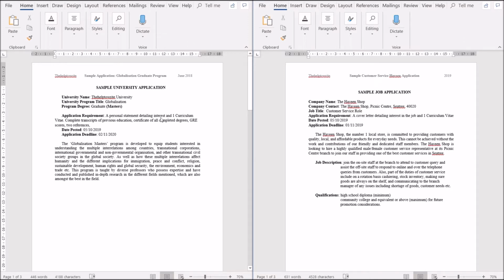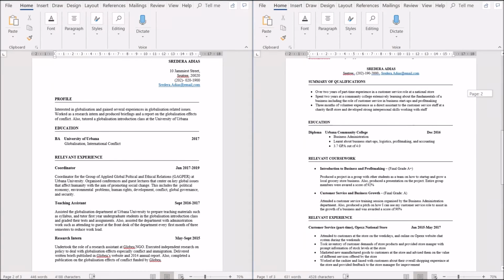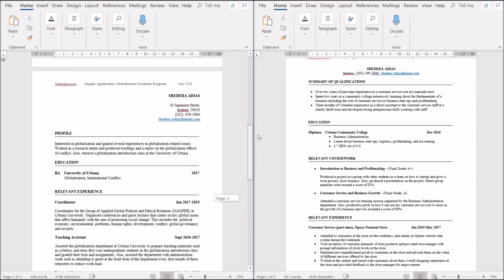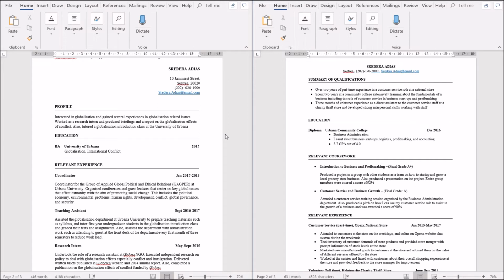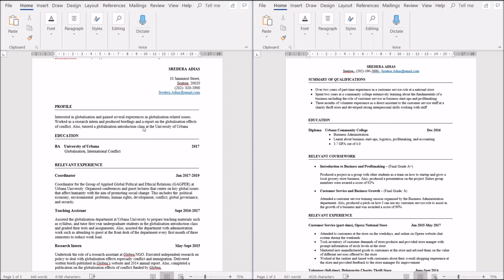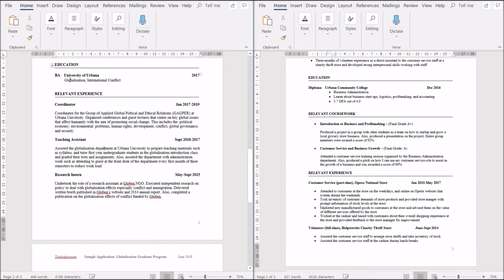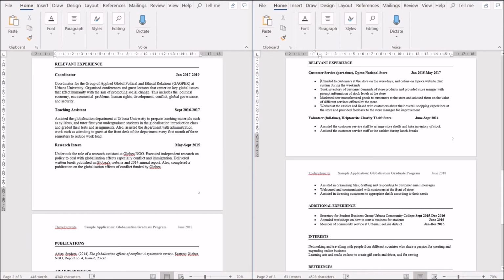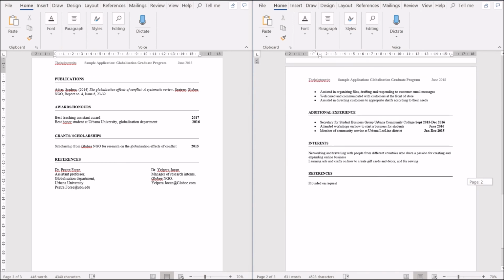What's the Difference between a CV vs Job Resumé: How to Write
For how to write a CV and a job resumé and or the differences between them continue watching the Youtube. A Curriculum Vitae or CV short is used for an academic application to a university or college and a resumé is used for job applications in the United States. cv vs

Link to sample personal statement and cover letter used in the video